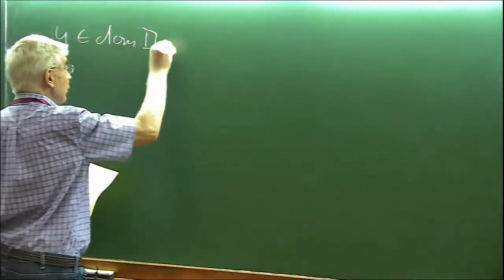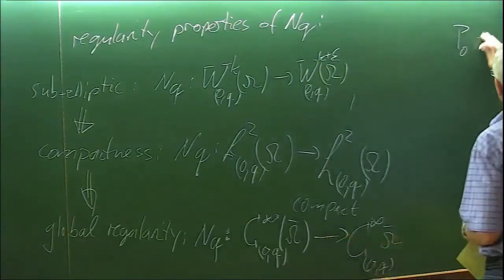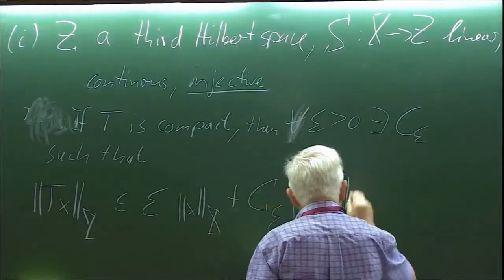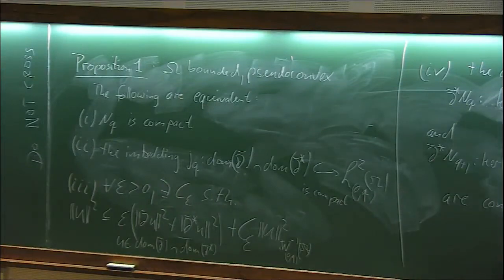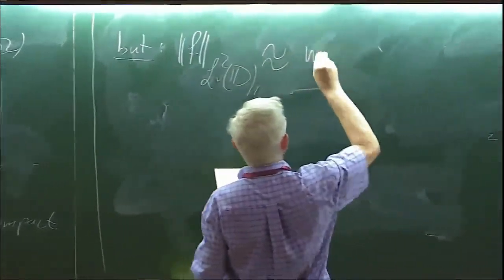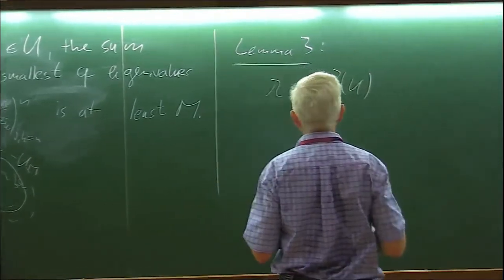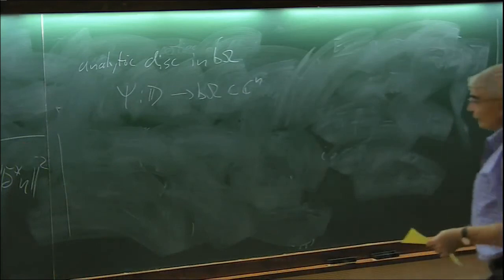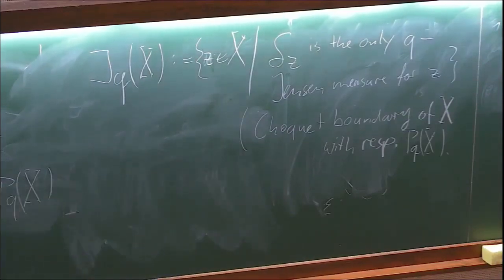Lectures on compactness in the ̄∂–Neumann problem (Lecture 3) by Emil Straube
PROGRAM

DATE: 15 July 2019 to 02 August 2019

0:00:00 Lectures on compactness in the ̄∂–Neumann problem
0:06:43 Regularity properties of Nq
0:14:15 3. Compactness of the ∂–Neumann operator
0:23:45 Proposition 1
0:31:05 Example
0:34:19 Exercise
0:35:52 Claim
0:40:56 Definition: property (Pq)
0:46:33 Lemma 3
0:49:21 Theorem 5
0:50:19 Proof
0:56:04 Exercise
0:59:36 X Compact
1:01:58 q-Jensen measure